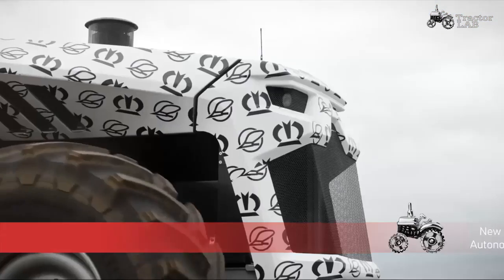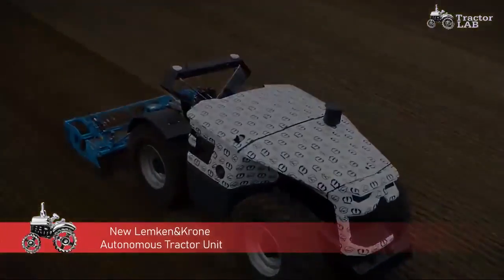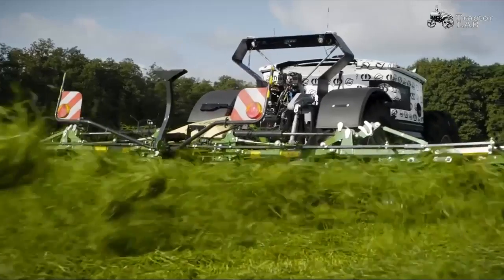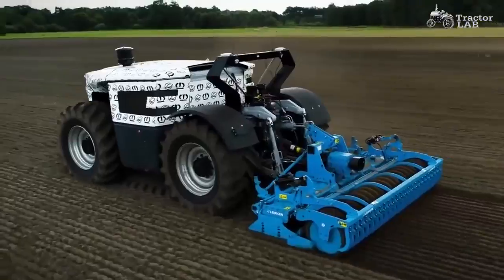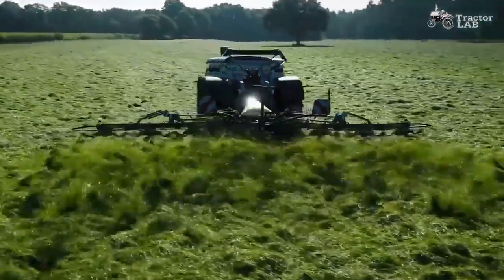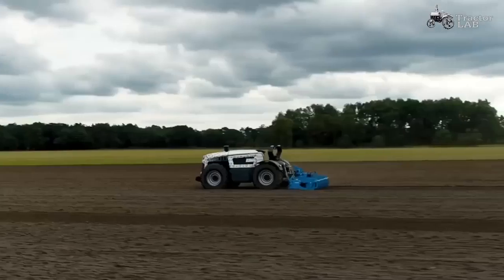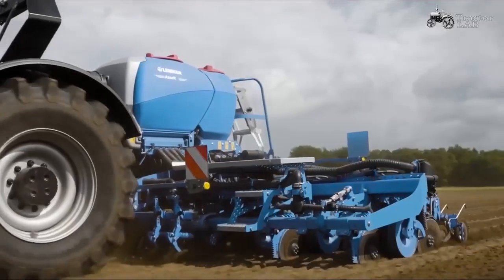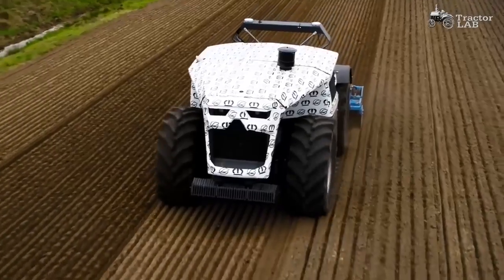Krone and Lemken Partner Together to Develop Combined Powers Autonomous Process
Combined Powers is the name of a joined Krone / Lemken project and design concept – the autonomous ‘process unit’ that consists of a drive unit and various implements. After passing trials in cultivating, ploughing, sowing, mowing, tedding and raking last year, innovative concept will be integrated in the well-proven forage harvesting and tillage systems of the two companies.